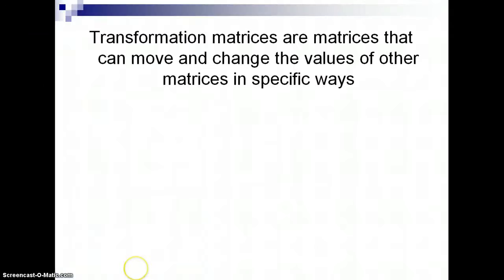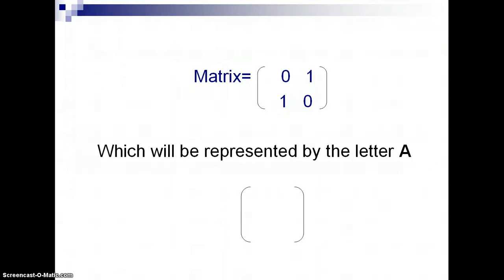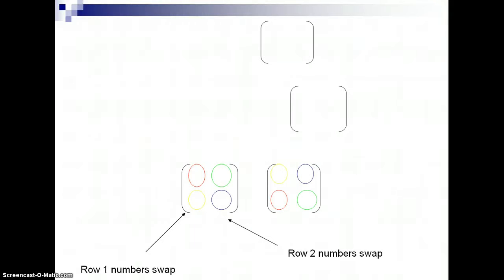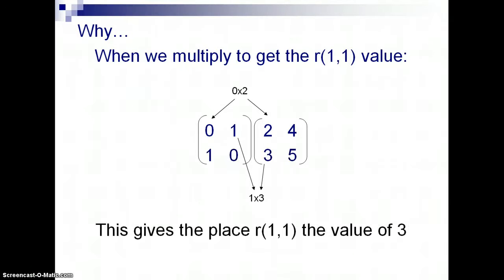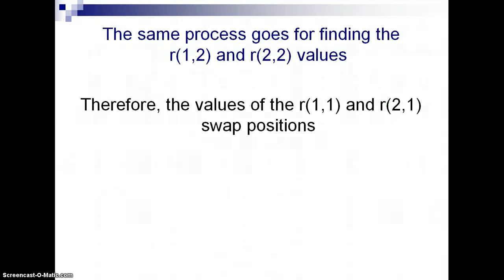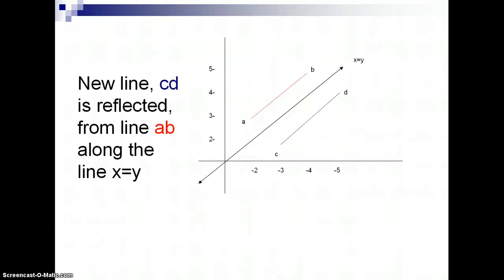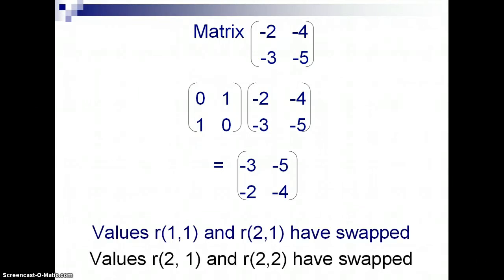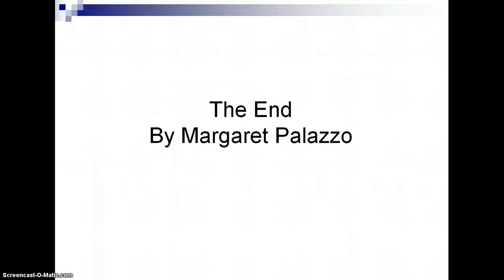hwkcmatricies Transformation Matrix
Transformation Matrix A explained. Yr 11 Maths Methods assignment. Student ID 0411268